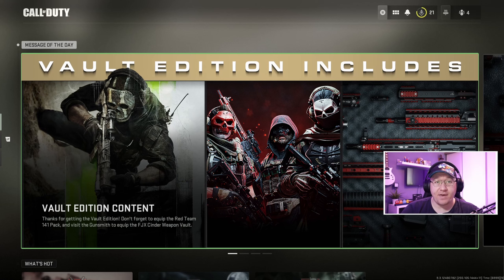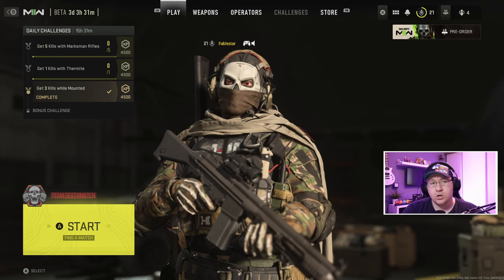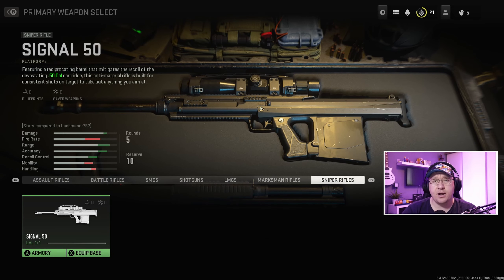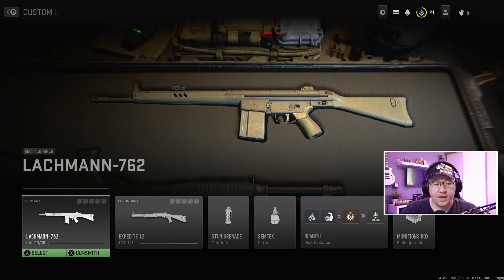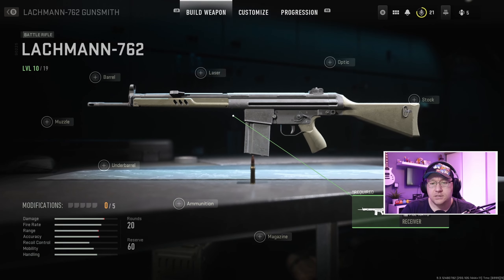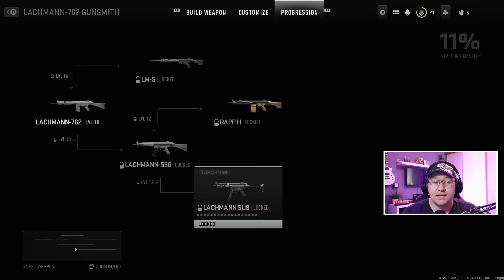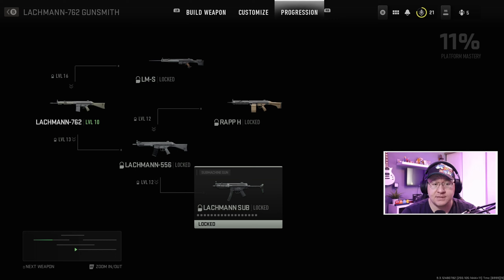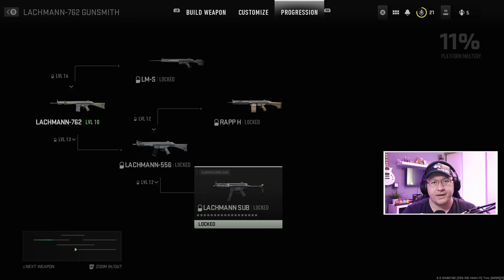MW2 BETA - How To Unlock The MP5! (Simple MP5 Unlock Method for Modern Warfare 2 Beta).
Welcome to "MW2 BETA - How To Unlock The MP5! (Simple MP5 Unlock Method for Modern Warfare 2 Beta)".

In this video I will show you exactly how you unlock the MP5 in modern warfare 2 beta (now known as the LACHMANN SUB) the proper way (the glitched method has now been patched and everyone will have to use this method when the beta is reset for the game launch).

In the first week of the Beta there was a glitch that would let you unlock the MP5 but that has now been patched, meaning the only way to unlock the MP5 now is the proper way!

First you need to use the LACHMANN 762 which is under battle rifles, this is available to use at level 16.

Once you have levelled this gun up to level 13 you will unlock a new receiver (LM-16) and this will allow you to convert the gun into the LACHMANN 556.

You then need to level that up to LV 12 at which point you will unlock the LACH 9 receiver and once equipped this will convert your gun into the MP5 (now known as the LACHMANN SUB).

Fablestar
CREDIT